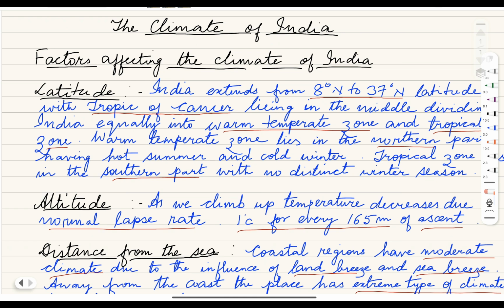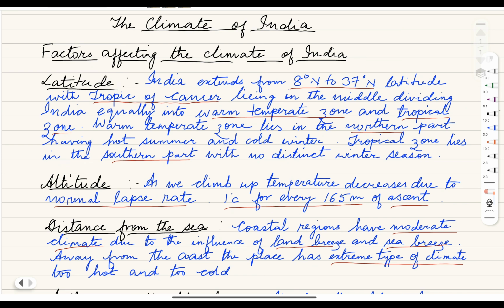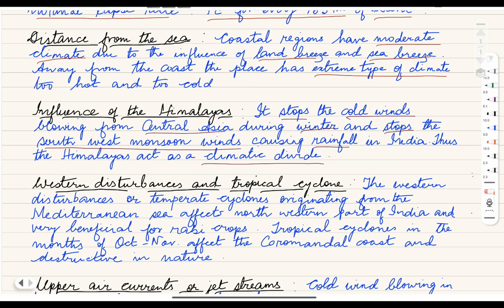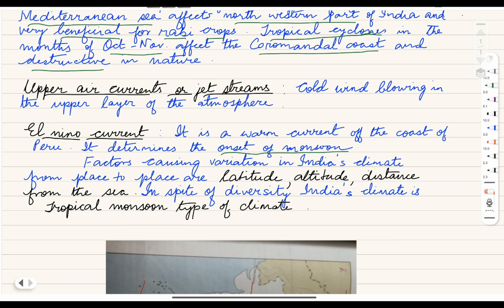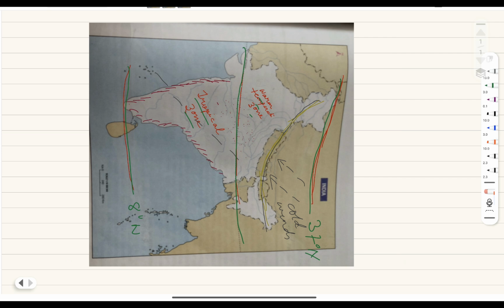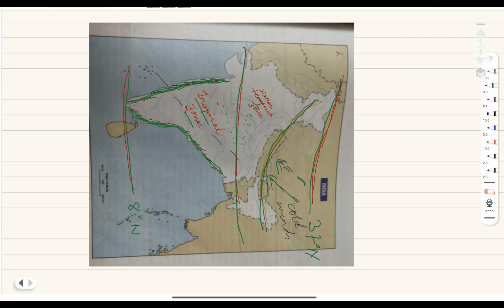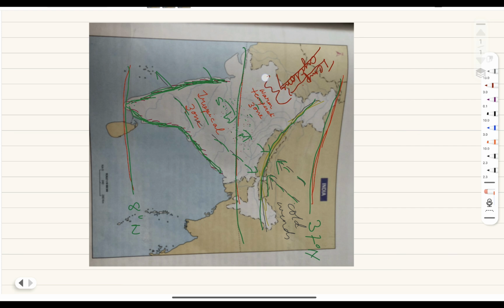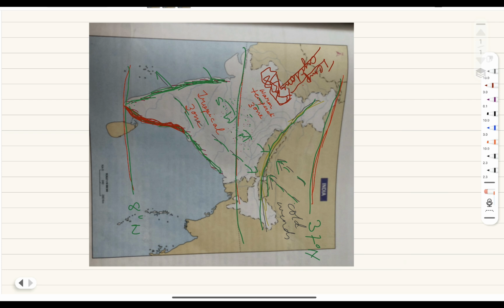Climate of India class 10 ICSE board ( factors affecting India's climate)